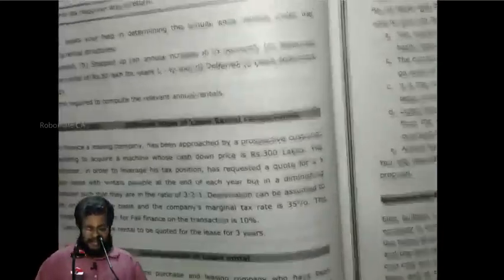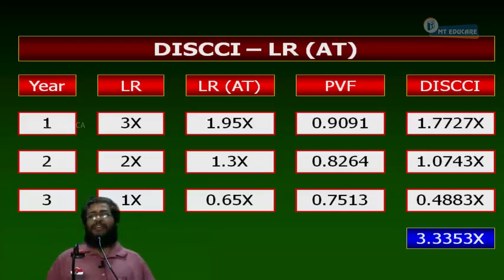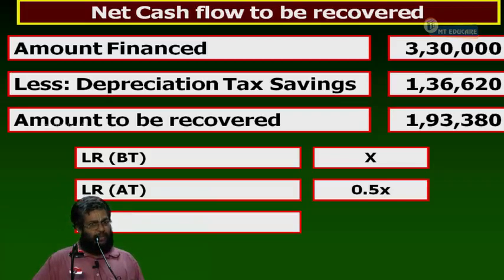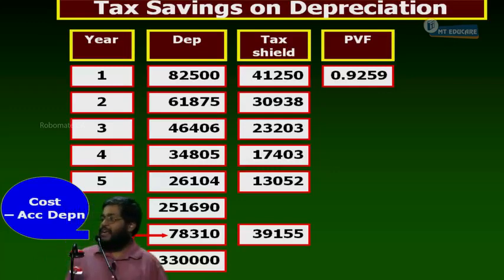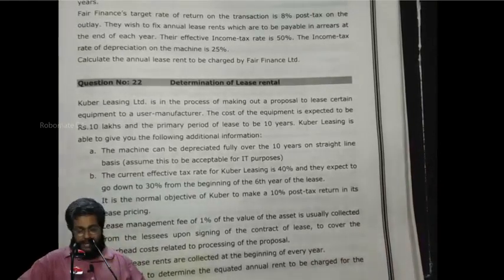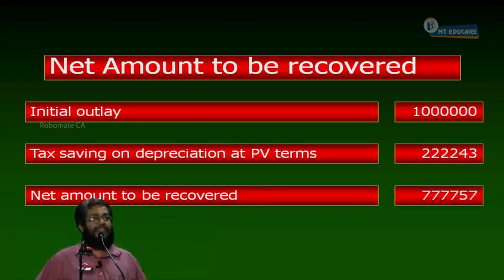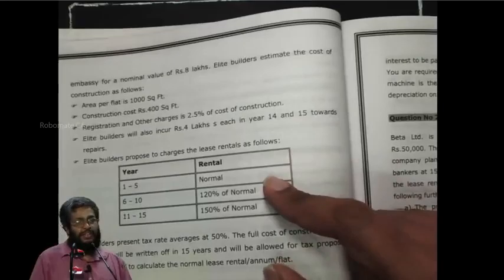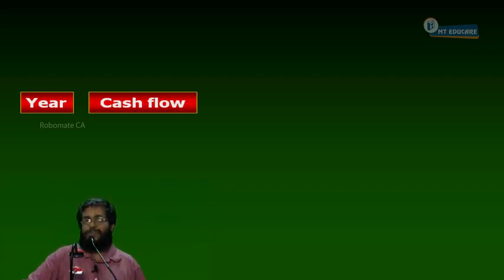Leasing Decisions Lecture 2 1